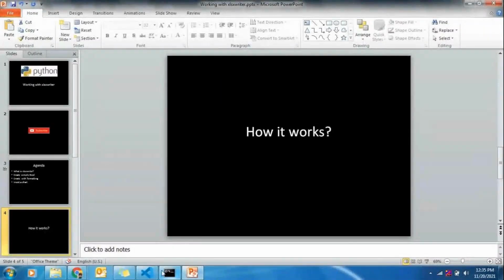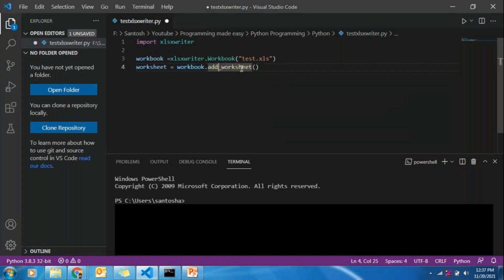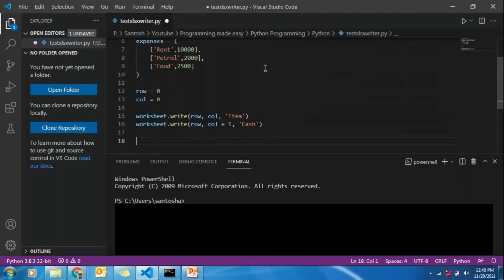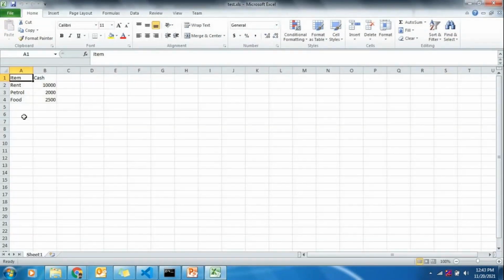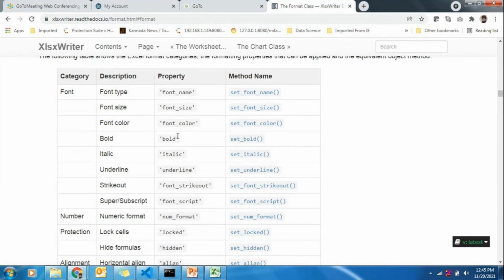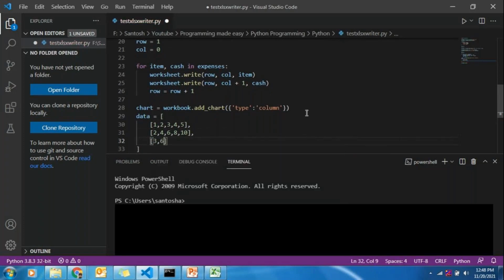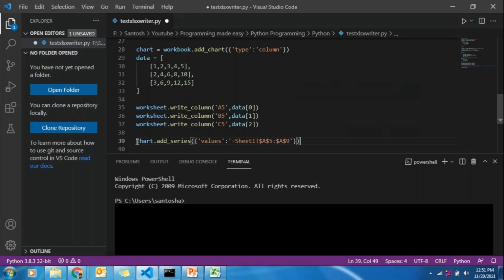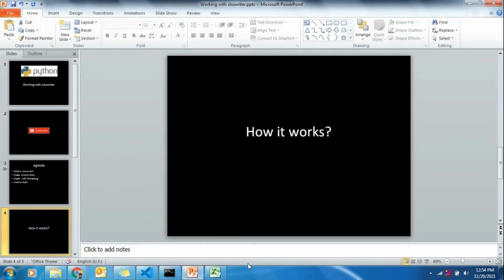Working with xlsxwriter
Learn how to create xls/xlsx files using xlsxwriter library.  In this video, you will learn how to create simple Excel file, formatting cell and inserting chart to Excel. Excel being the popular output format, this will definitely helps to generate Excel files easily.